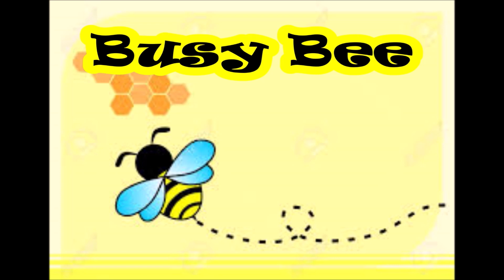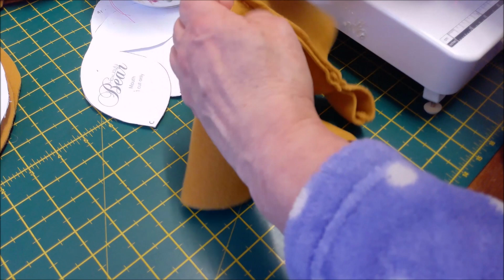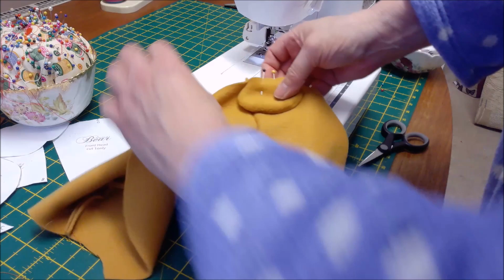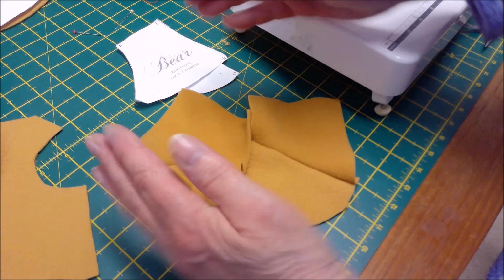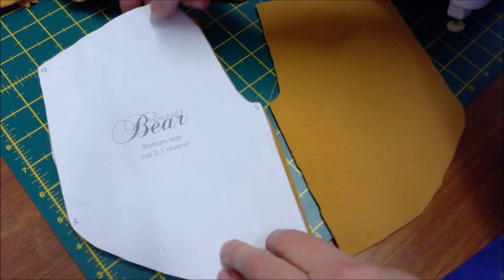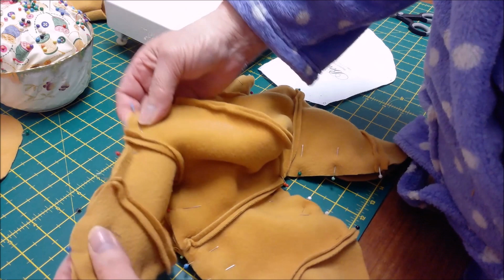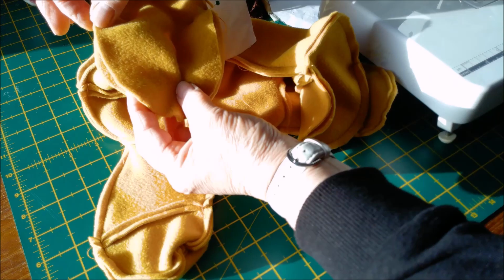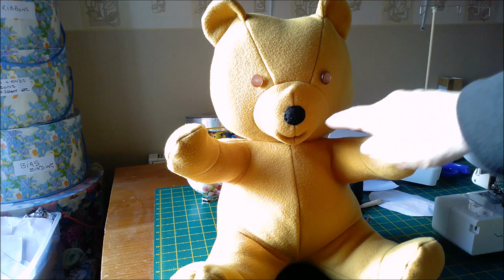Teddy Bear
The Howjoful Bear by Joy Kelly . free pattern from her ...perhaps not for complete beginners, I scratched my head a few times but got there in the end. I always try and bring you all free patterns. so enjoy and have fun...